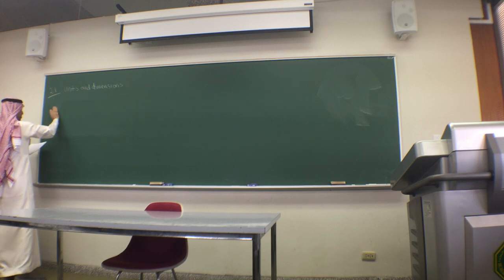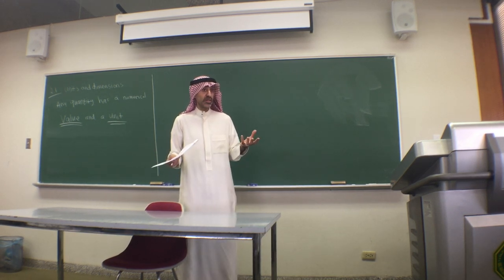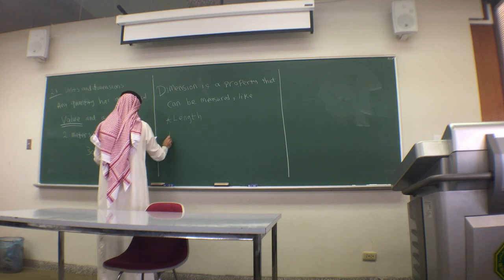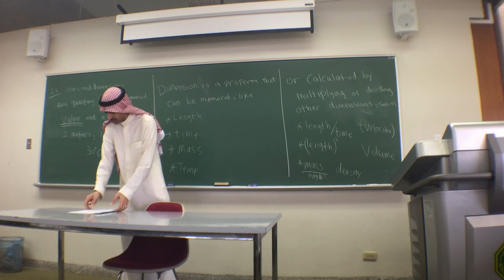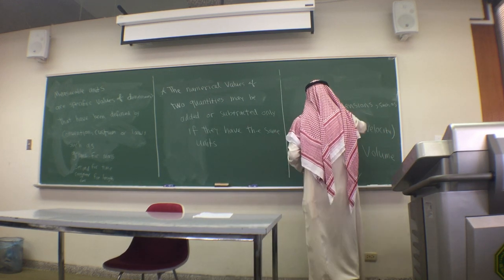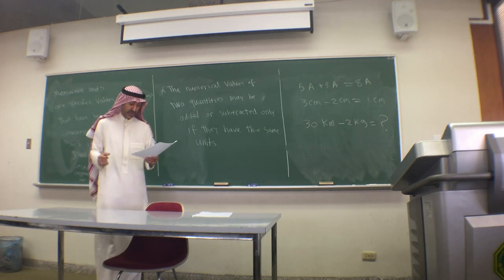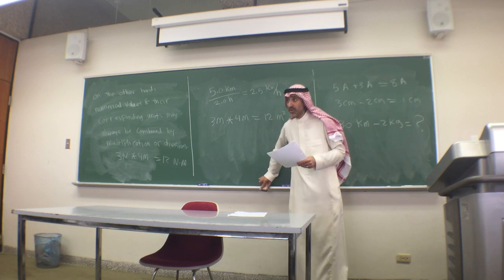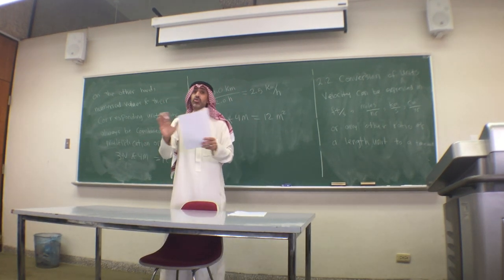Units and Dimensions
Recorded by Faisal Khalid Alahmadi